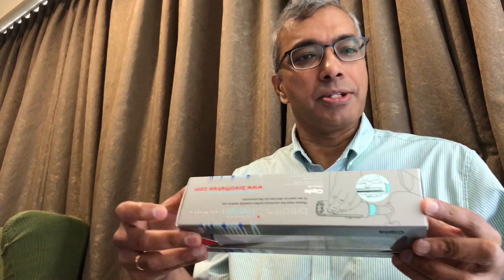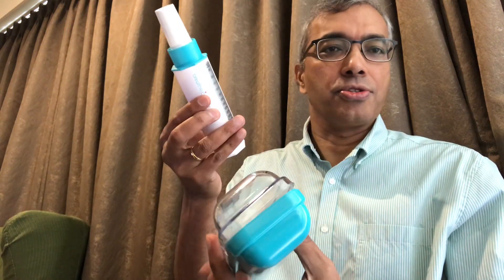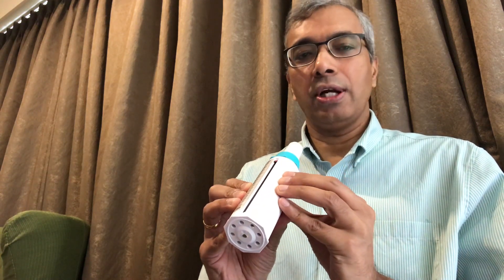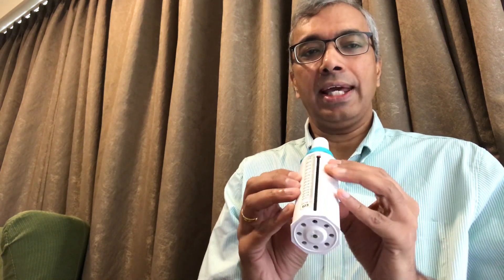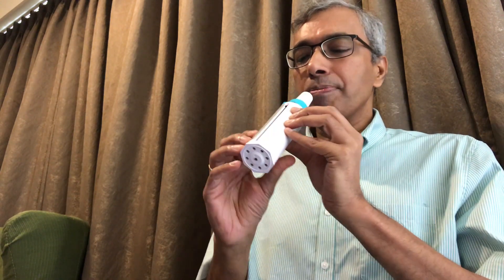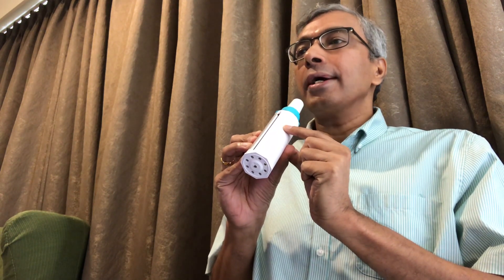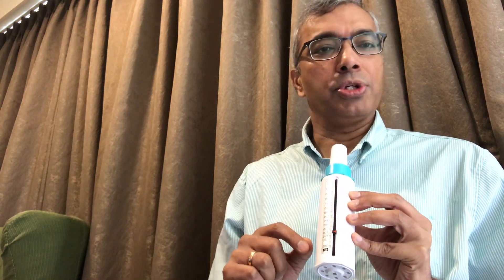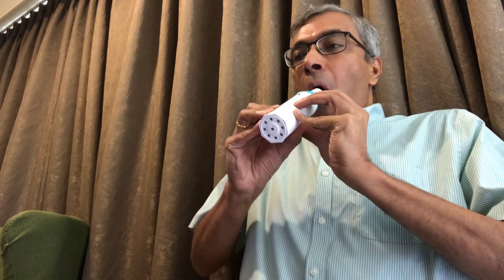Breathometer (English)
Dr. Sujeet Rajan explains a breathometer in English.